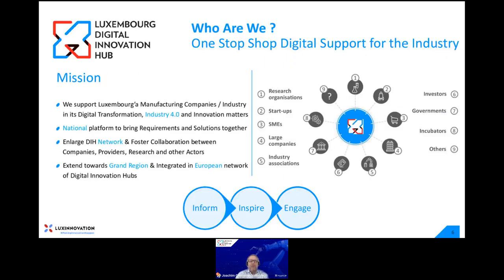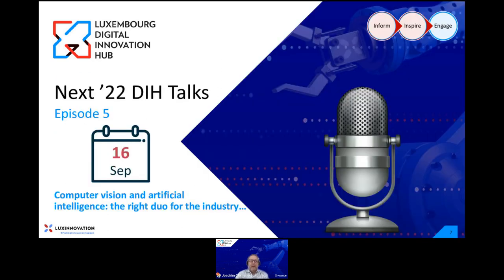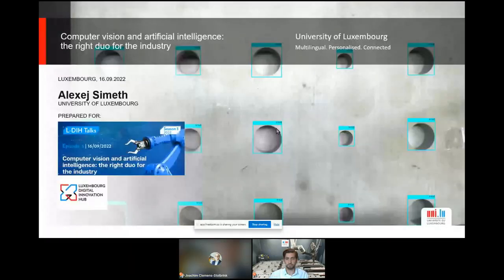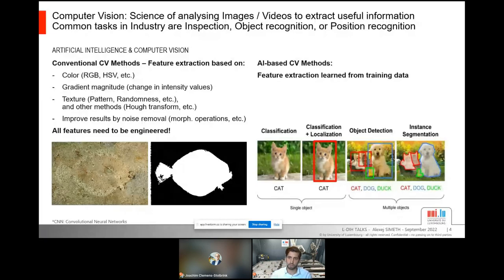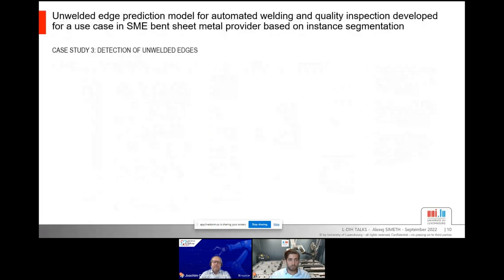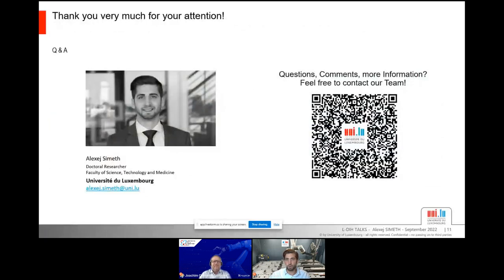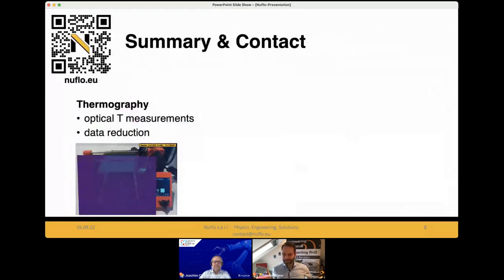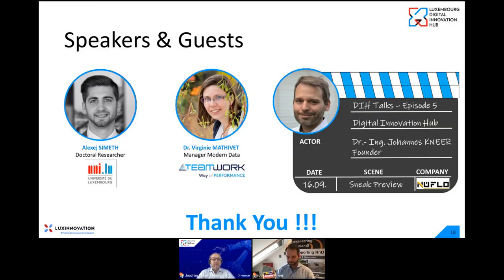L-DIH talks - Episode 5: Computer vision and artificial intelligence the right duo for the industry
Latest technologies related to Industry 4.0 make it possible that digital images or even videos are capable to improve your production output as well as securing product quality. You like to gain insights into related technologies and how to apply them? Artificial intelligence or more specifically Computer Vision are the enablers for systems extracting meaningful information from visual inputs such as images or videos. Computer Vision works much the same as human vision, just that it takes much less time once using cameras, data and algorithm. Such a trained system is capable to inspect thousands of products or watch production assets in seconds, noticing imperceptible defects or issues.

Topics to be addressed :
- Computer Visioning
- Artificial Intelligence (AI)
- Deep Learning

Speakers :
- Alexej Simeth, Doctoral Researcher – University of Luxembourg
- Virginie Mathivet, Manager Modern Data – TeamWork
- Sneak Preview: A newcomer for Luxembourg specialised in the optimization and automation of engineering processes.
- Joachim Clemens-Stolbrink, Senior Advisor Digital Transformation, Luxinnovation